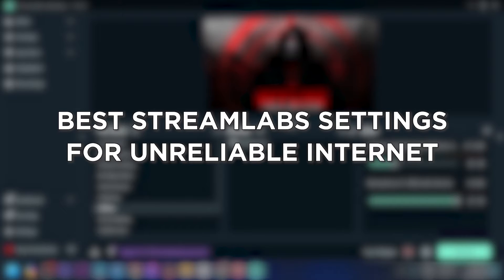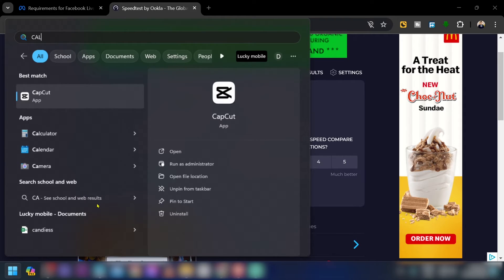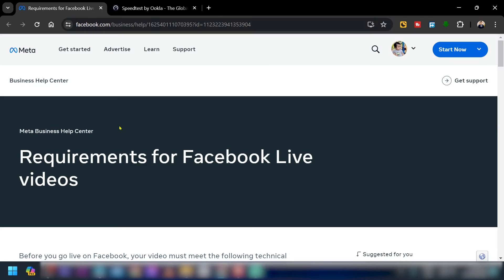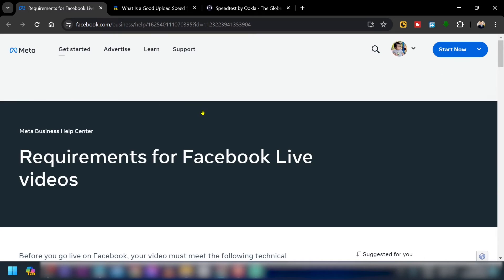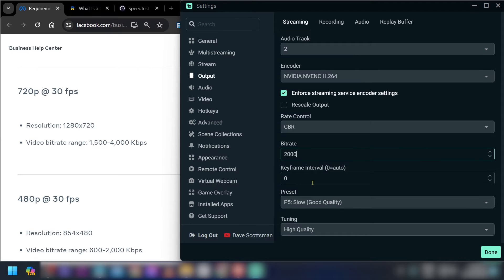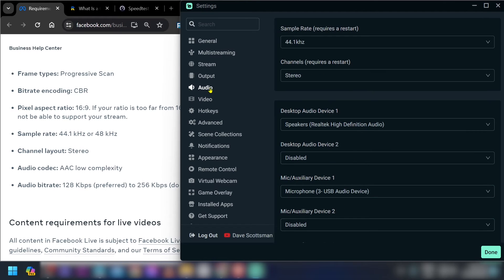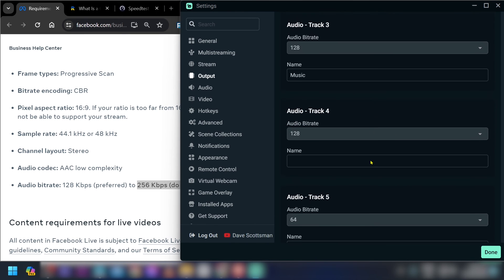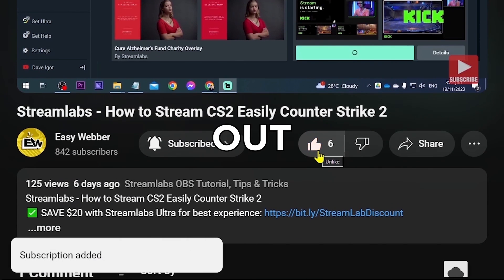Best Streamlabs Settings for Unreliable Internet (BEST WAY!)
Streaming with best Streamlabs settings for unreliable internet will help you avoid the lag issue. Watch this video and learn what's the best Streamlabs settings for slow internet.

-- RECOMMENDED VIDEOS --
How to Stream With Bad Internet (OBS)| The Best Streamlabs OBS Settings To Stream With Bad Internet
These OBS Settings WILL HELP YOU STREAM with SLOW INTERNET | Best OBS Settings For Slow Internet